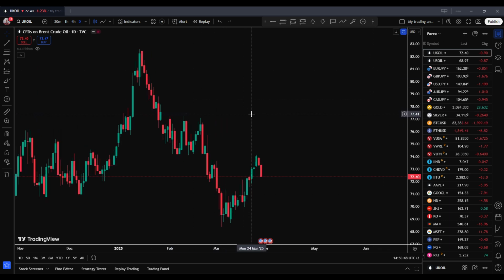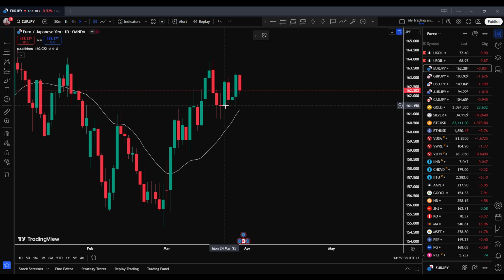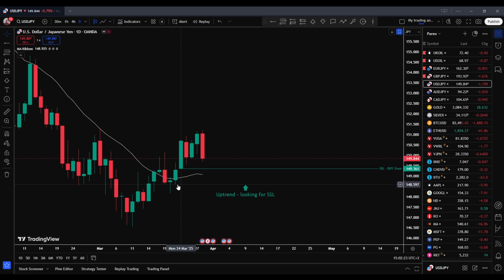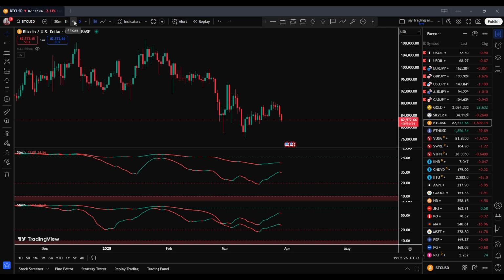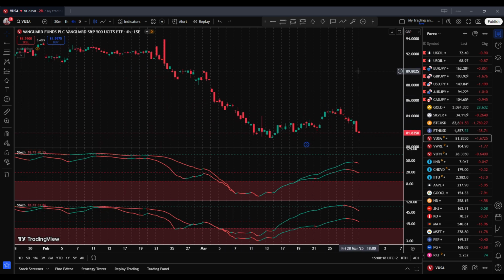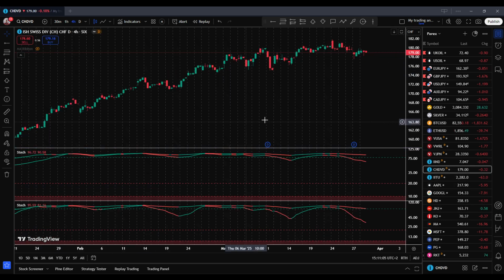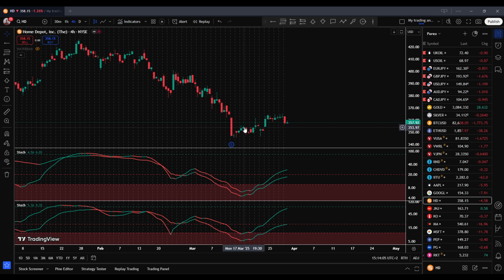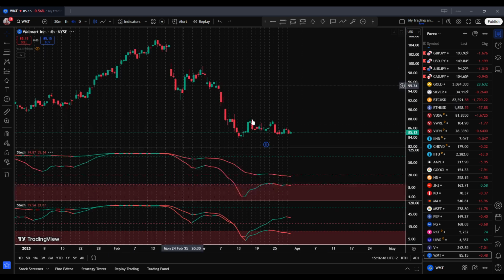TRADING forecast & analysis | 31.03.2025 | EURUSD GBPJPY USDJPY GOLD & more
In today video I will share my trading forecast and analysis for 31st March 2025. First I will look at the UK Brent and US Crude Oil, after that the forex pairs that I trade: EURJPY GBPJPY USDJPY AUDJPY CADJPY. I'm looking for Liquidity and Fibonacci zones from the daily bars. Then I will check gold, silver, crypto, stocks and etf's for investing signals from the last days. The strategies that I use are very easy and simple I think that they are perfect for beginners. More information about them you can find in the description here!

Chapters:
0:00 - Welcome
0:12 - UK Brent Oil and US Crude Oil
2:51 - EURJPY
4:06 - GBPJPY
5:27 - USDJPY
6:19 - AUDJPY
7:02 - CADJPY
7:37 - Gold & Silver
8:56 - Crypto
11:09 - ETF's
16:27 - Stocks

✅Petrol Trading Strategy:
1️⃣Daily bars from Last + This week
2️⃣Waiting price to hit:
- BSL from bearish daily bar
- SSL from bullish daily bar
- Fibonacci retracement 50% and 61.8%
3️⃣Trading only in my session
4️⃣Waiting for 30m/1h Reversal structure
5️⃣Risk Management:
- SL under/over the entry bar
- RRR 1:4
- BE when price reach +2R

✅Forex Trading Strategy:
1️⃣Daily trend from SMA 20
2️⃣Waiting price to hit:
3️⃣Trading only in my session
4️⃣Waiting for 1h Reversal structure
5️⃣Risk Management:

✅Metals, ETF's, Crypto & Stocks Investing Strategy:
1️⃣I use 4 Stochastics.
2️⃣On 4h/1d TF, waiting price to be OS under 10 line.
3️⃣Entry only when all 4 Stoch indicate change from sell to buy color at the same time under 10 line.

What I trade:
✅Forex:
➡️EURJPY GBPJPY USDJPY AUDJPY CADJPY
✅Petrol:
➡️US Crude Oil, UK Brent Oil
✅Metals:
➡️Gold, Silver
✅Crypto:
➡️Bitcoin, Ethereum
✅ETF's:
➡️VUSA (S&P500), VWRL (FTSE All world), IITU (NASDAQ) VJPN (Japan stocks), IIND (India stocks), CHDVD (Swiss stocks)
✅Stocks:
➡️Apple, Google, Home Depot, Johnson & Johnson, Coca-cola, Mastercard, Microsoft, Pepsico, Procter & Gamble, Reckitt benckiser, Unilever, Visa, Walmart

❤️Thank you everybody and good luck with your trading journey!❤️